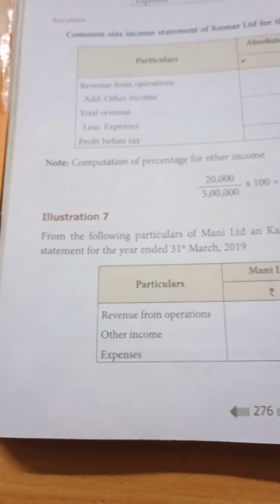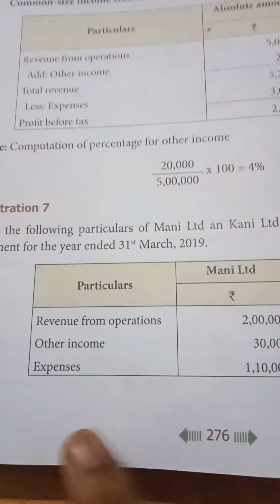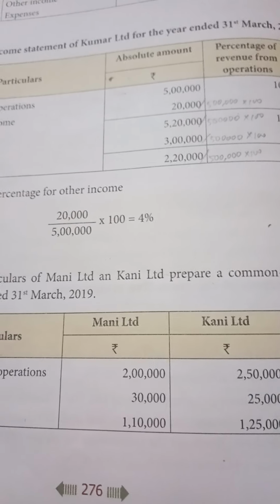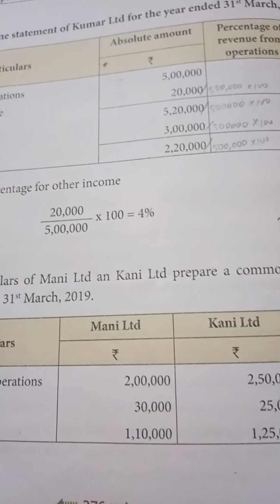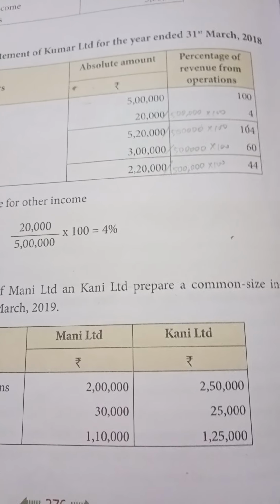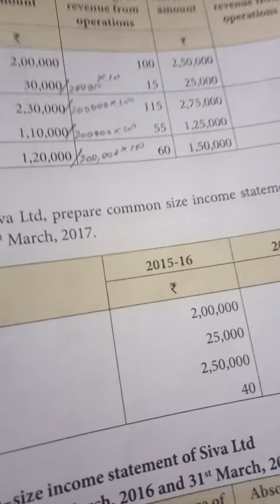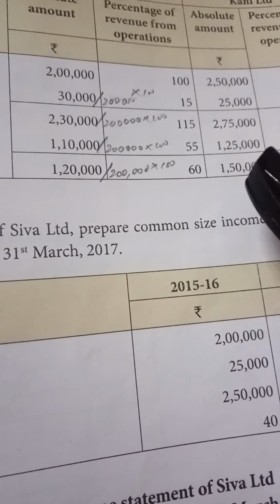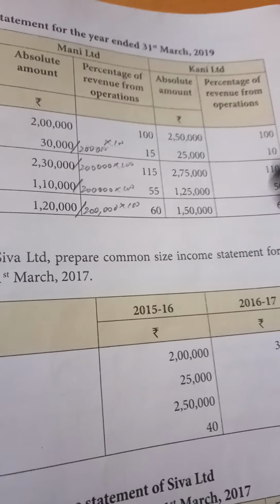Std 12 : Chapter 8 - Illustration 7